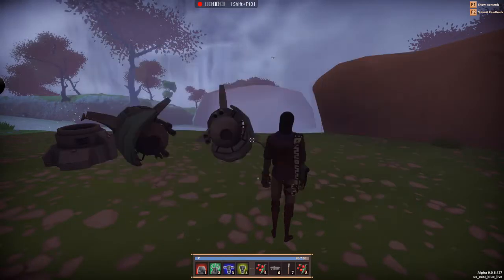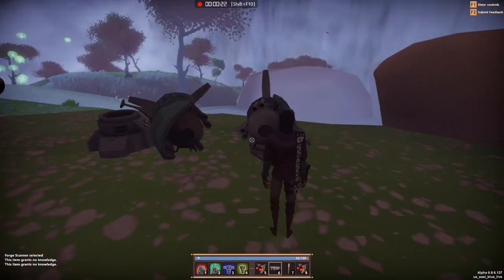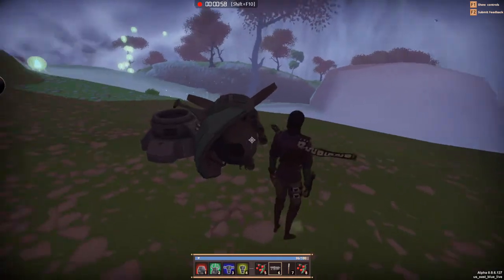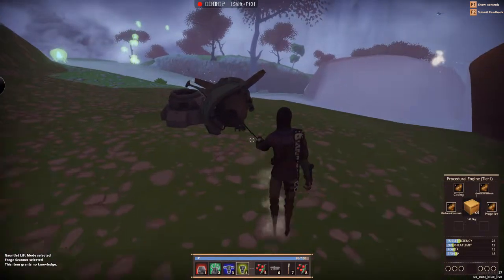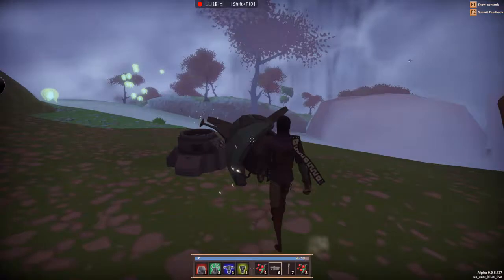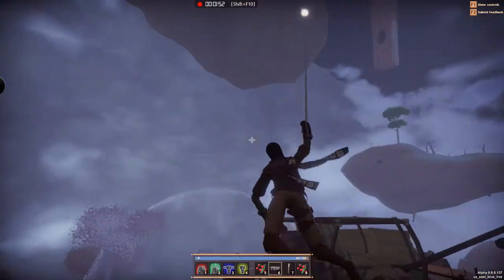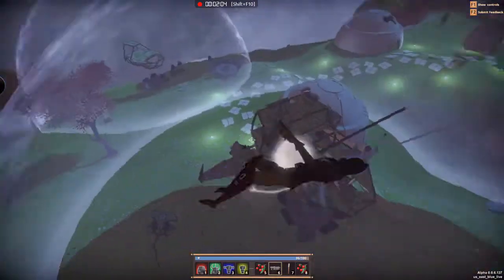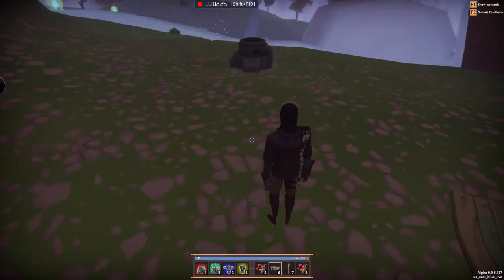Durablitlty extension of C test 1